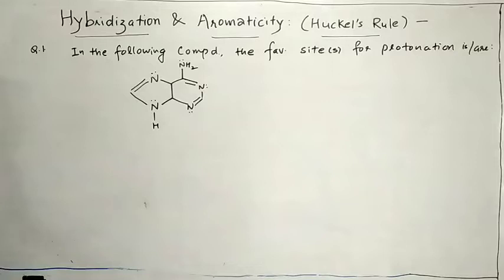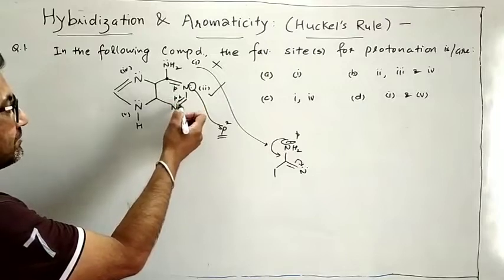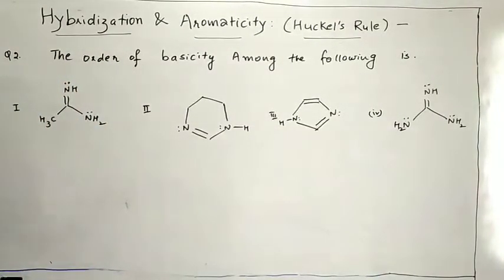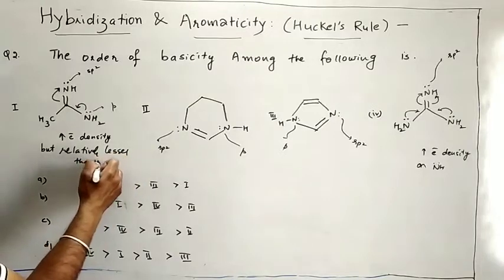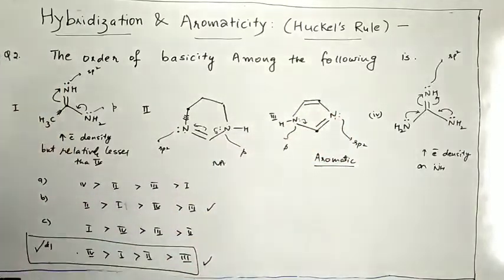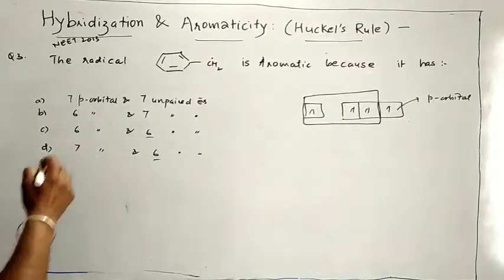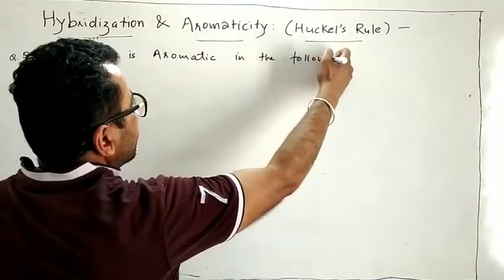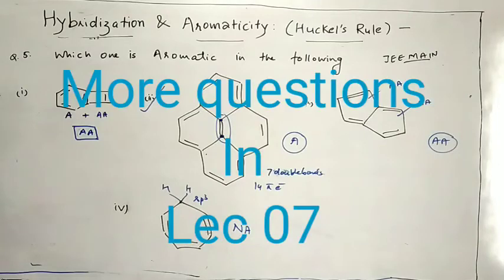Organic Chemistry : Aromatic, Anti-aromatic and non - Aromatic Compounds (Huckel's Rule) Lec 06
Easy way to learn Aromaticity concept.. Distinguishing aromatic, anti-aromatic and non-Aromatic Compounds